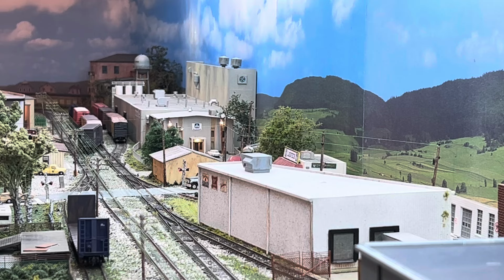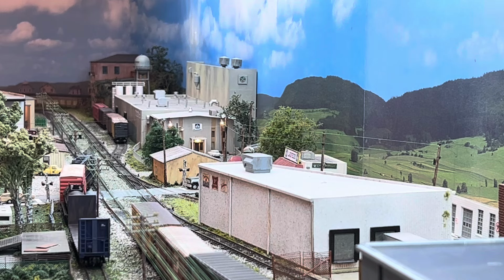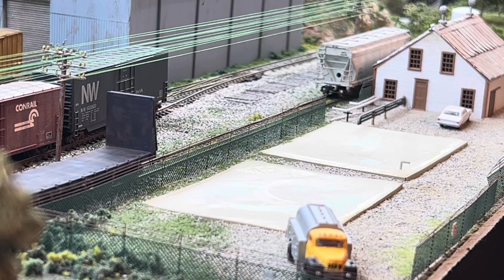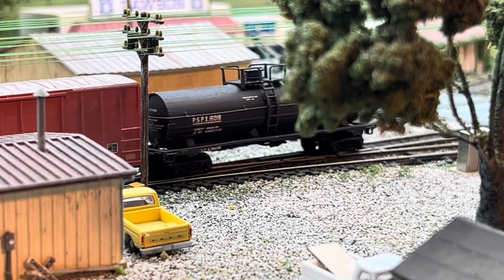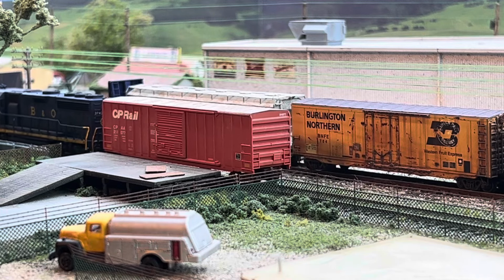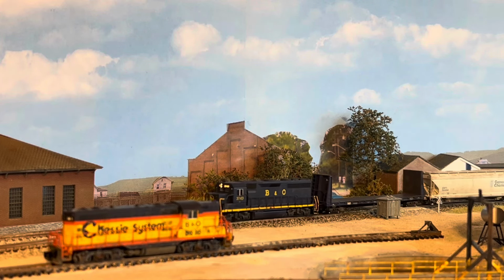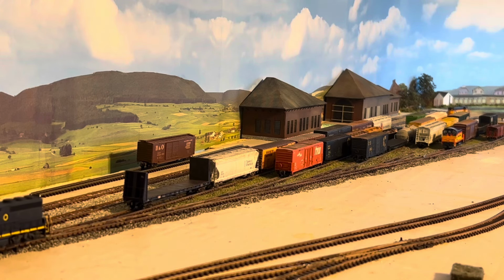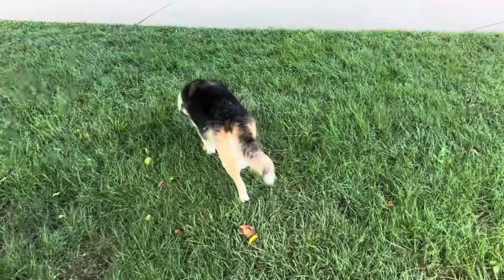Switching the team track and General Chemical in N scale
Finishing up the first round of my operations using JMRI. After this, we’re emptying the yard and filling it back up for the next session.